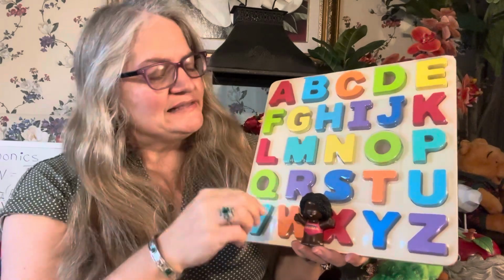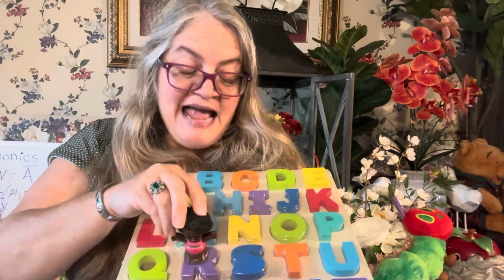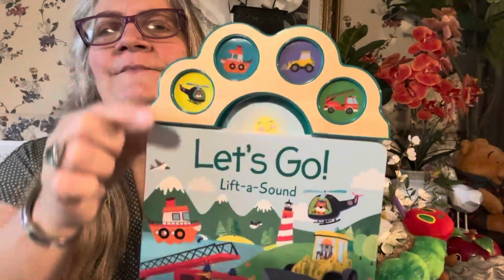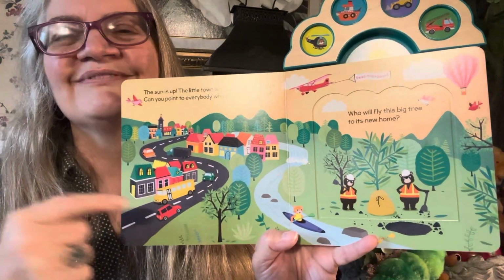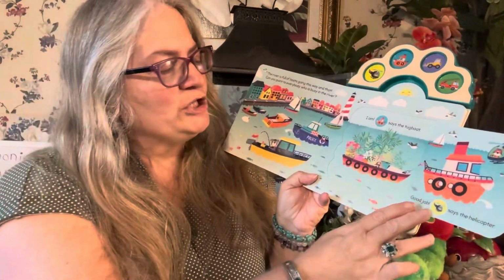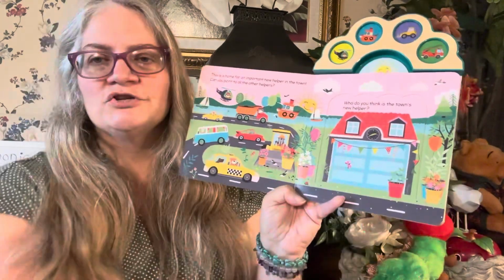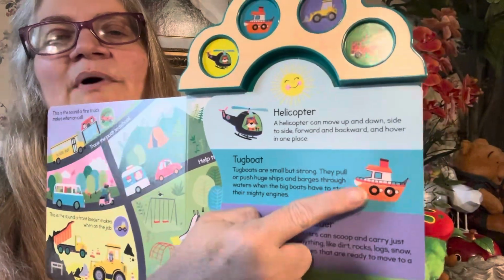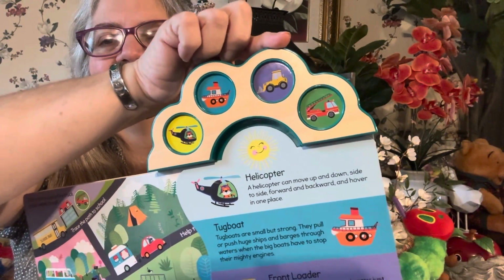Counting1-25/ABCs/Let’s Go/With Miss Gina &Lil Hana#@GinasPlanit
Let’s Go ( Lift-a-sound) by Carmen Crowe
Illustrated by Tjarda Boorsboom
Story time Readaloud With Miss Gina &Lil Miss Hana